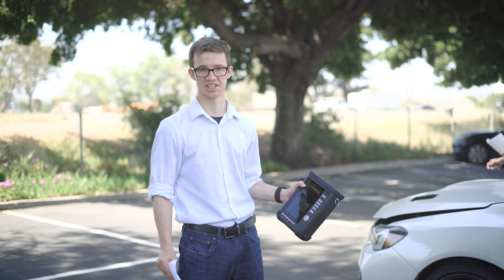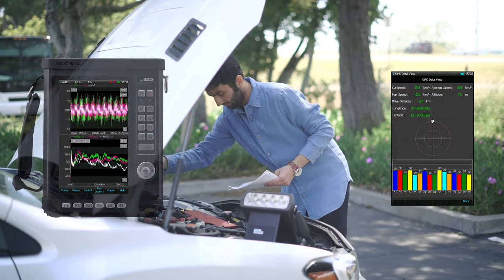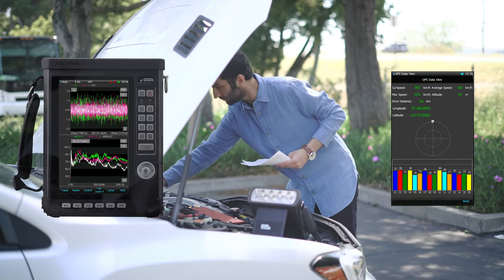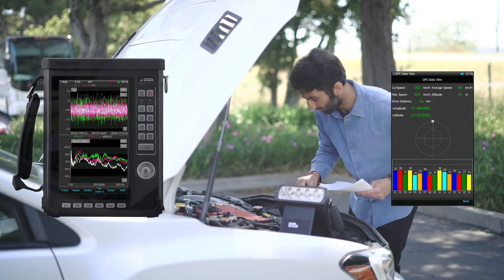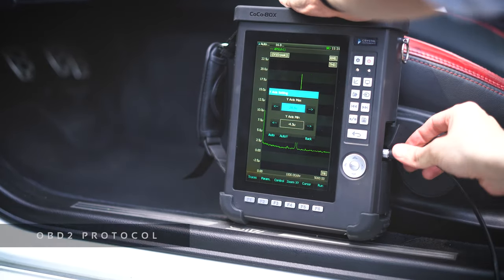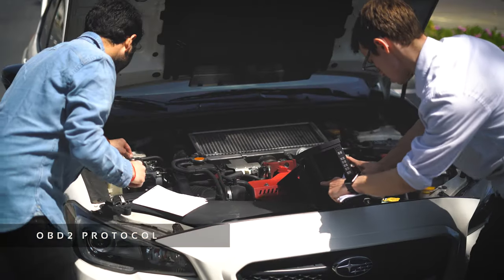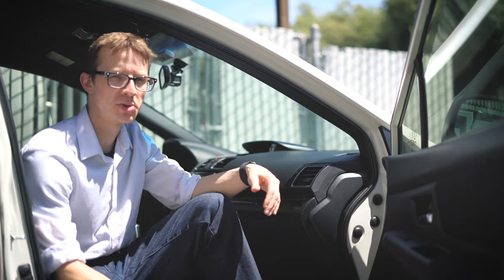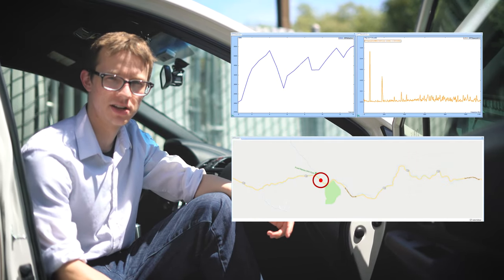CoCo-80X Portable Dynamic Signal Analyzer with GPS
The CoCo-80X is the perfect solution to a wide variety of data acquisition applications. This portable dynamic signal analyzer provides all of the functionality and accuracy of a lab-quality signal analyzer, and incorporates these features into a lightweight, battery-powered device. The CoCo-80X has been equipped with GPS and CAN bus hardware, allowing users to simultaneously record CAN data, GPS data, and vibration data. Users can display live CAN data or configure the CoCo-80X to record all data through the OBD-II connector. The OBD-II port separates the CAN interface from the input channel interface, allowing users to acquire signals from both interfaces simultaneously. Powerful post-analysis tools allow users to view vibration data in parallel with CAN data and GPS data.